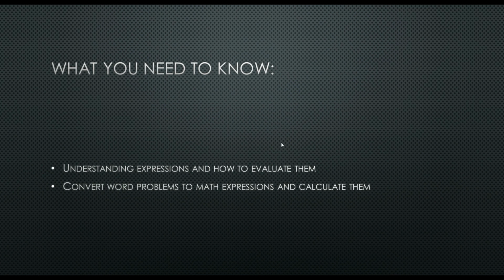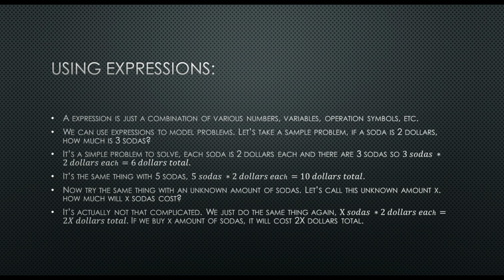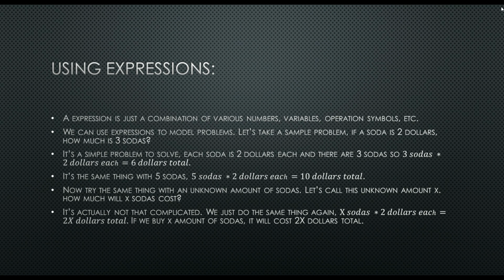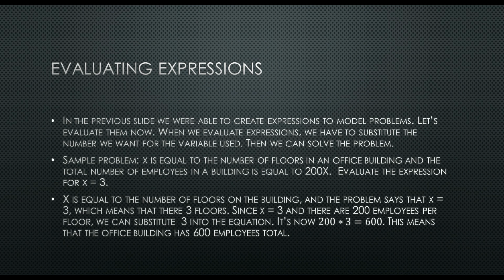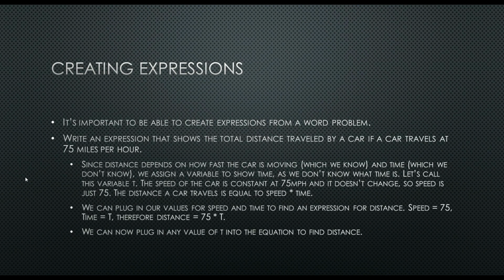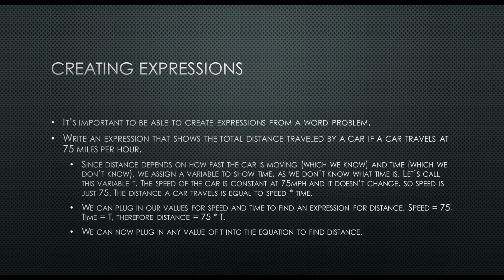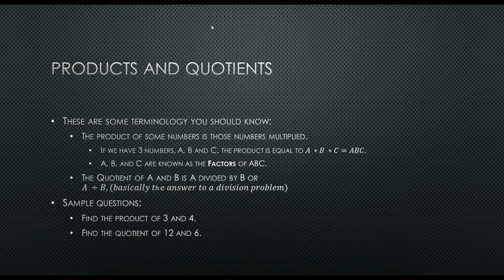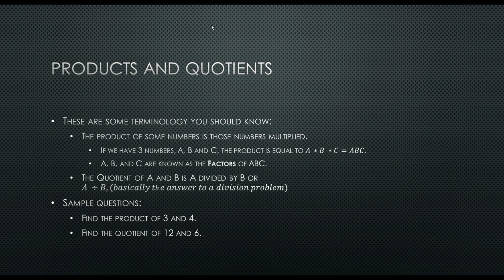Elementary and Intermediate Algebra Chapter 2.1